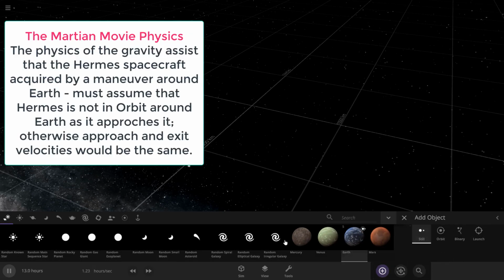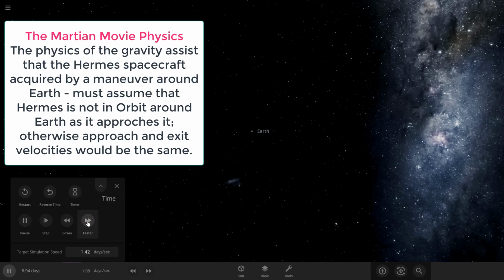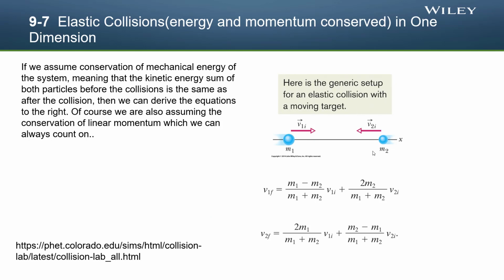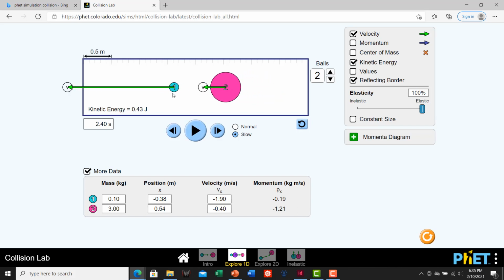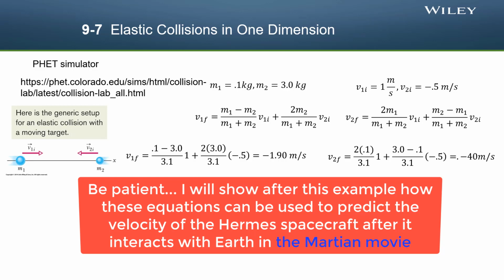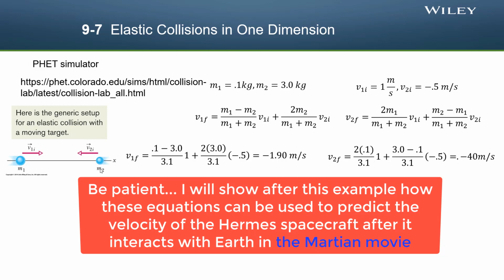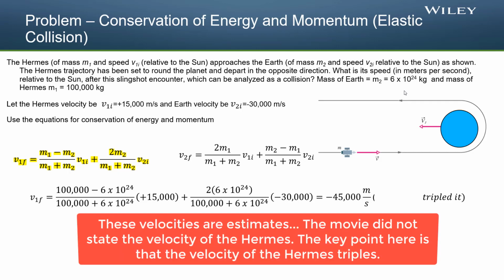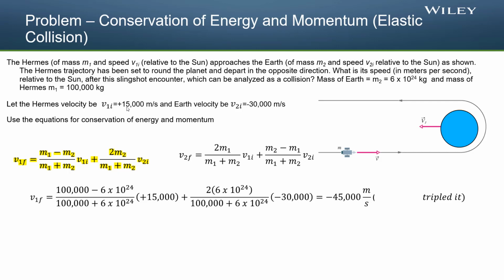Physics of "The Martian" movie - Gravity Assist Maneuver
Gravity assist physics can be modeled as a collision between the two balls - demonstrates the power of conservation of momentum and energy - solving seemingly very complex problems simply.
 Example used: The Martian movie.